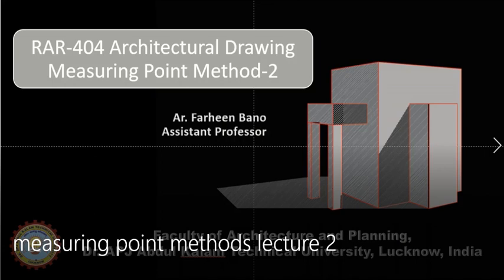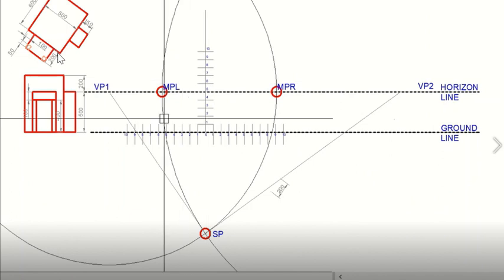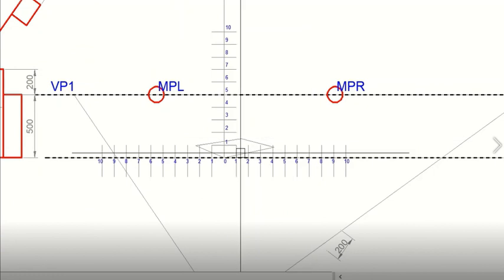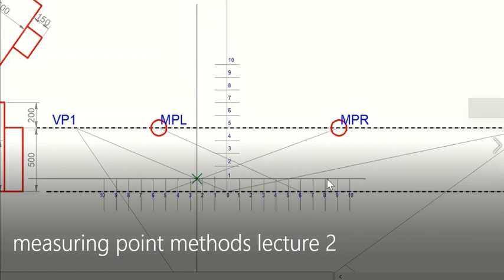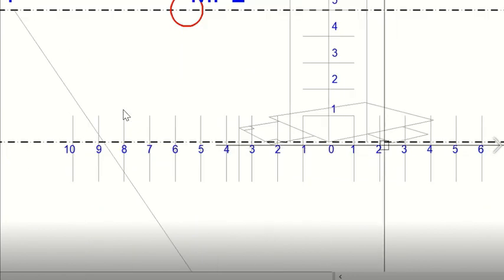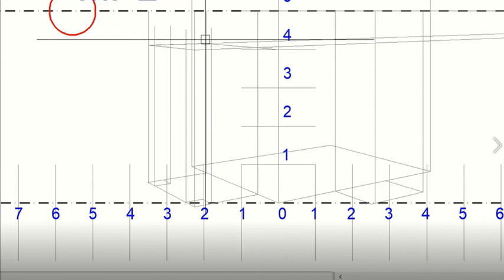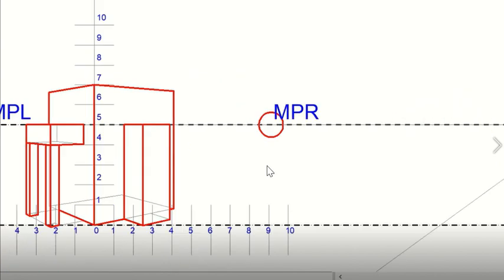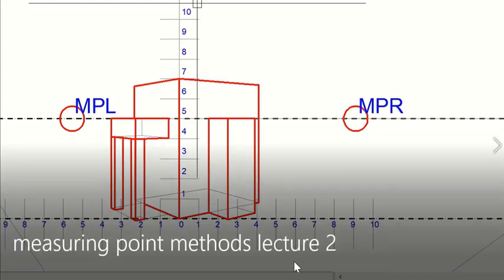RAR 404: Architectural Drawing- Measuring point method-2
Short cut method to make perspective using measuring point method. Lecture-2